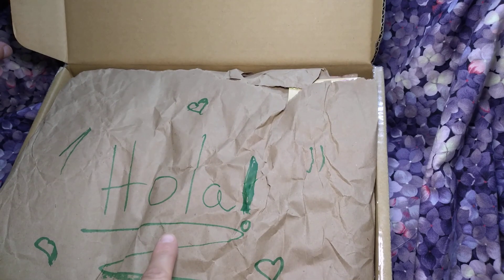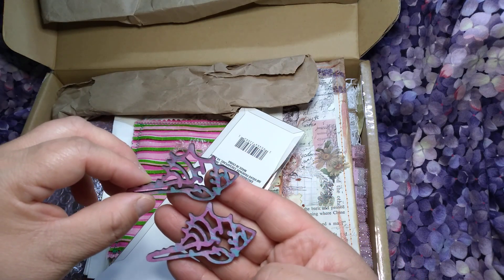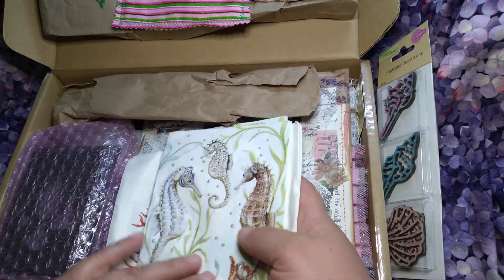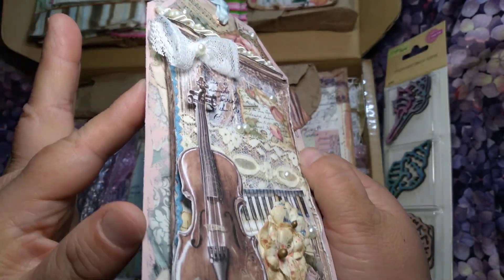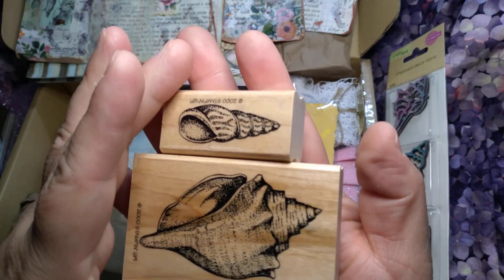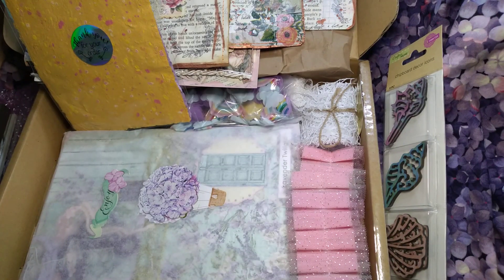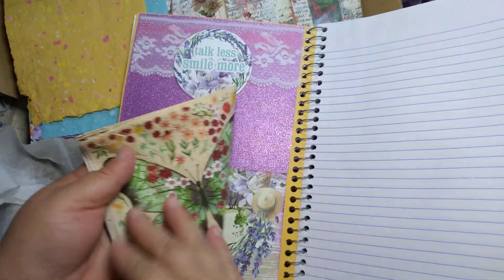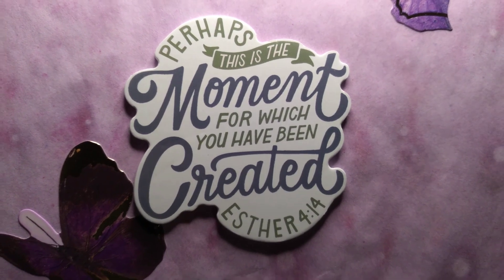Happy mail!! small purchase from @jerseycgirl.e ek!! 💜🥰